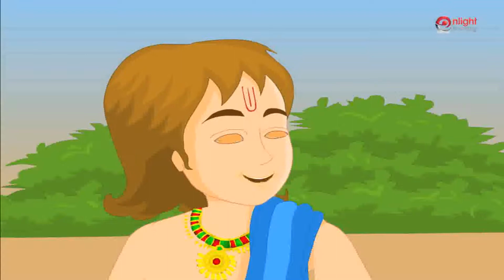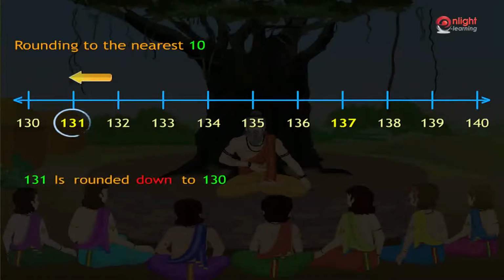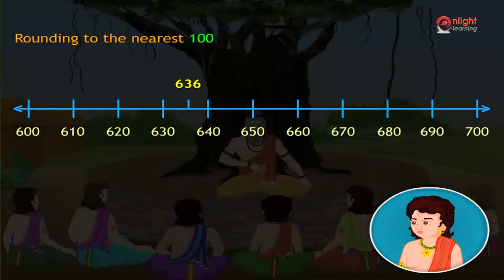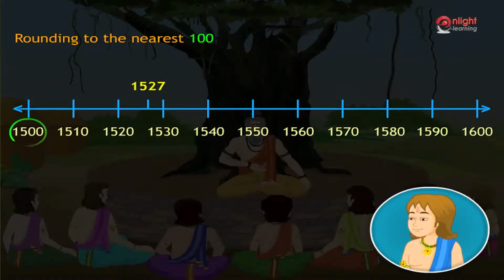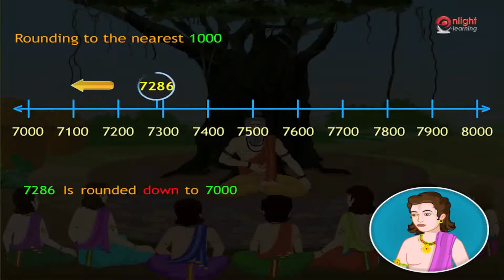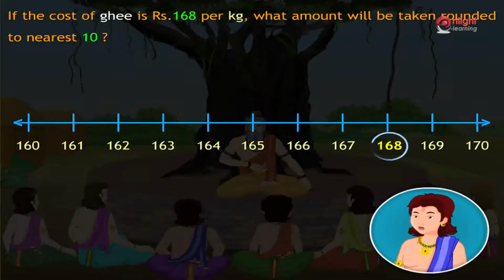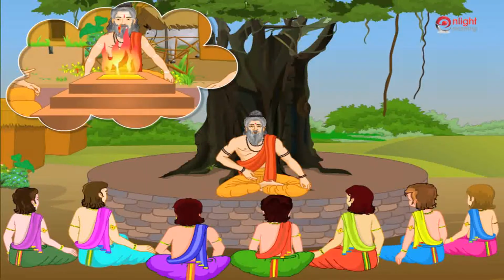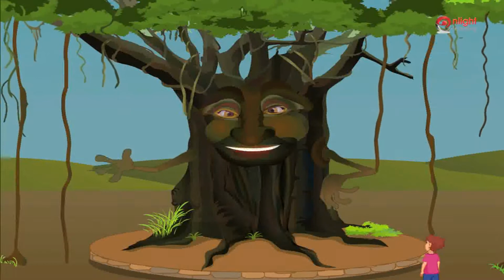01fRounding the Numbers